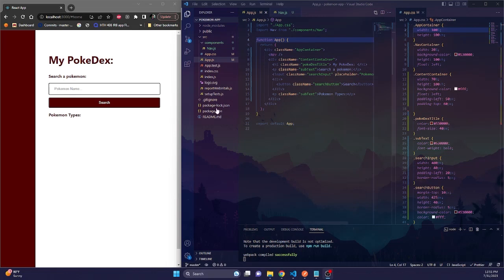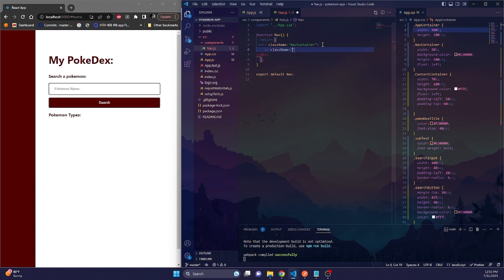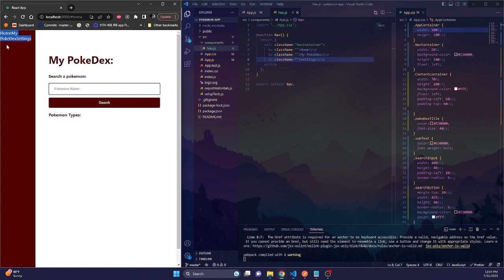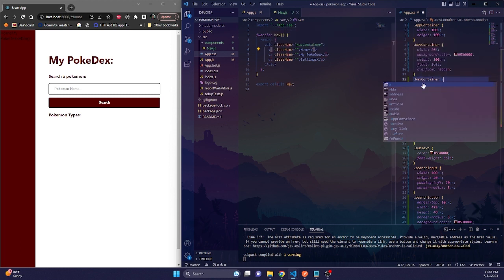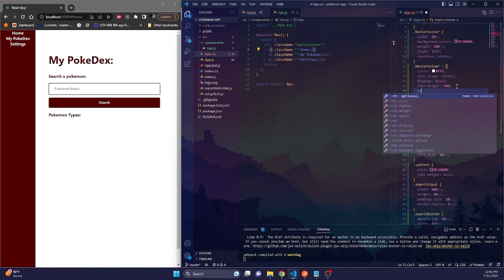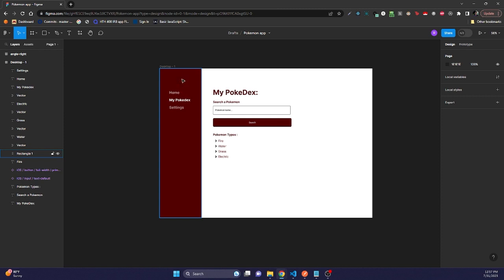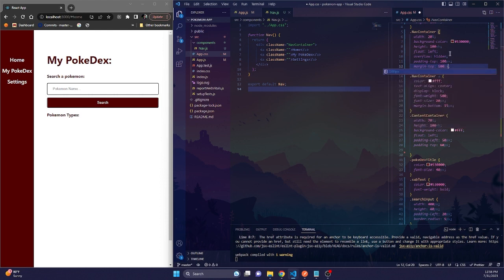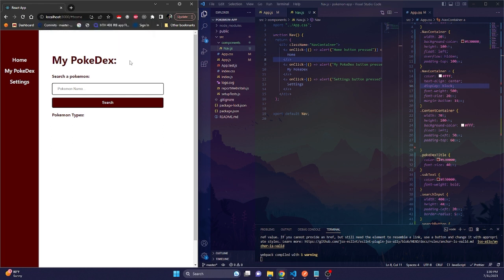Pokemon React App part 3 Learning about components continued